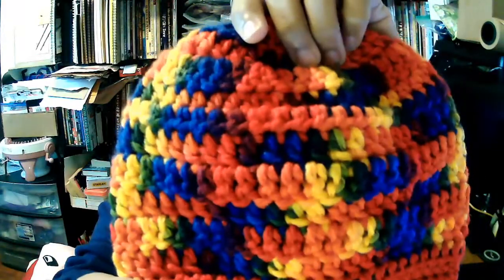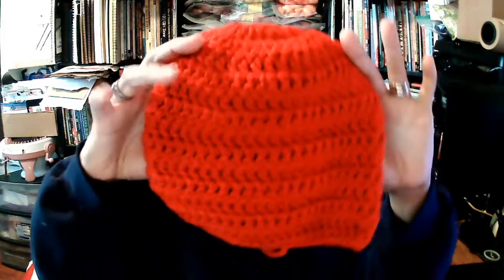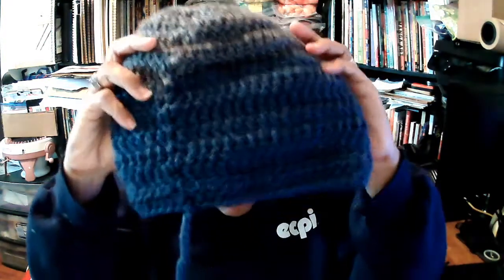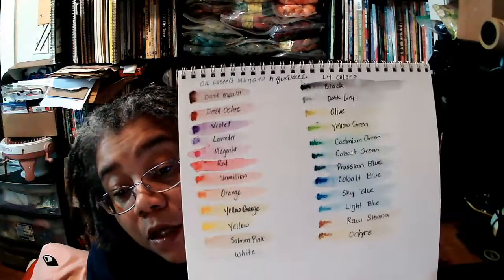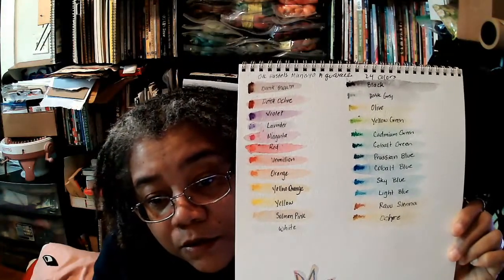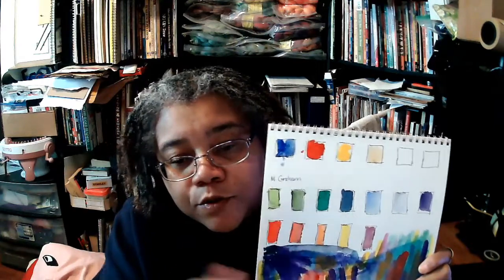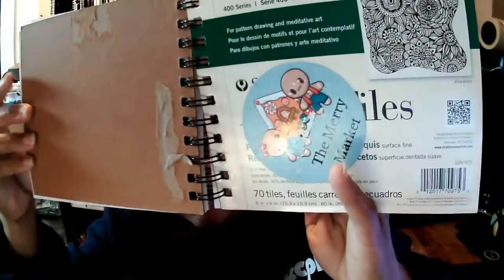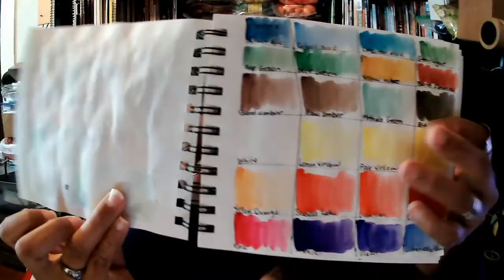With These Hands: Crochet, Knitting, Spinning Yarn, Gardening, Art and more.